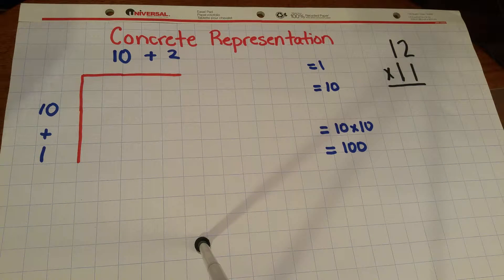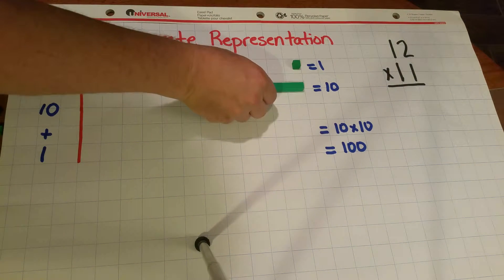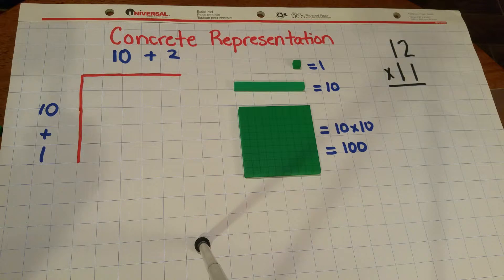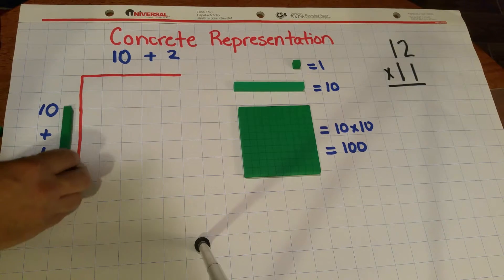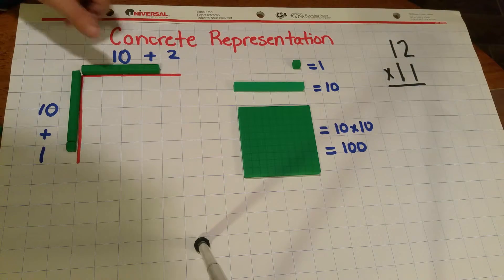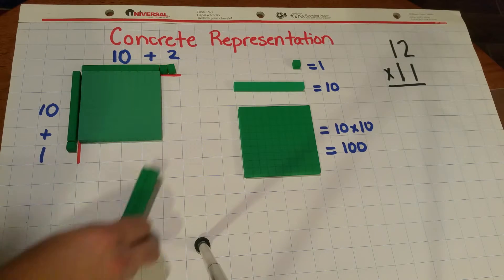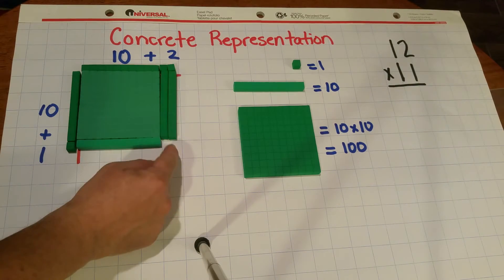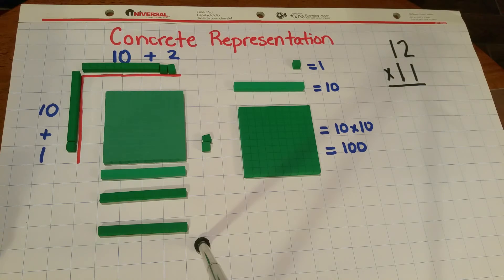Multiplication as Array Part 1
Multiplication introduced as an array using concrete manipulatives. This is a 4th grade concept which clarifies multiplication for all ages. Also, it demonstrates how to "build understanding".